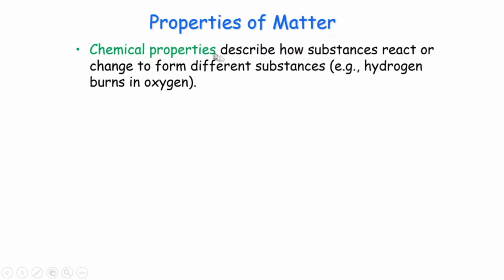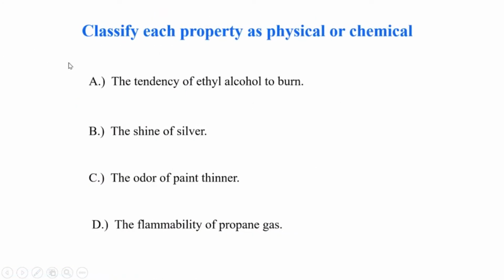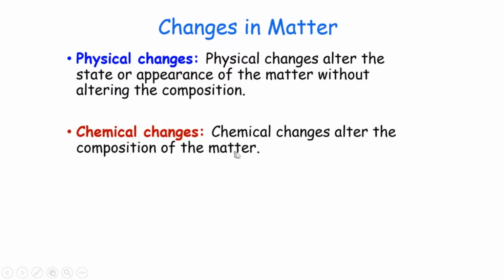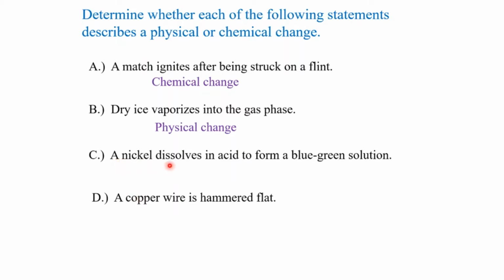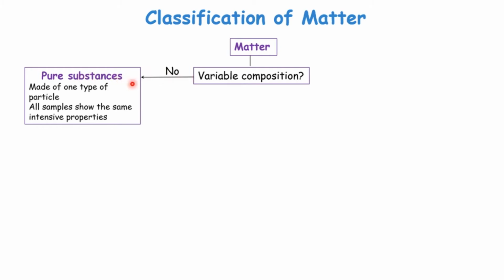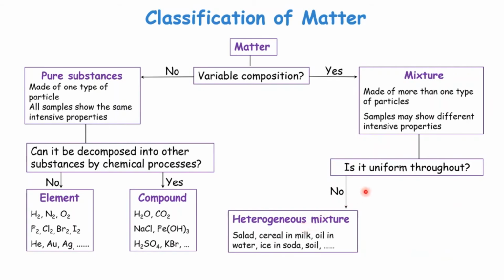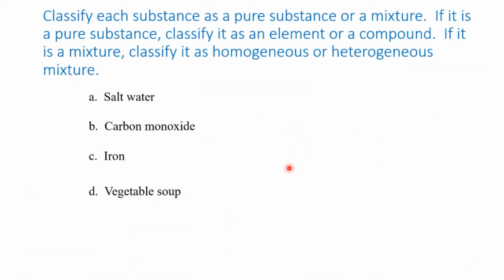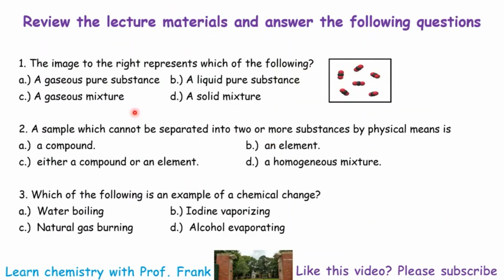Lecture 3: Classification and Property of Matter